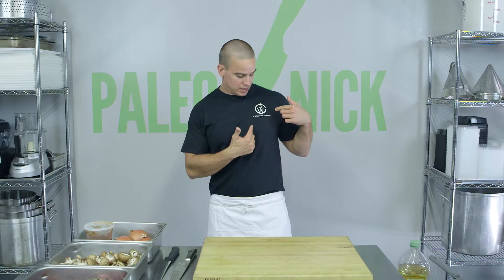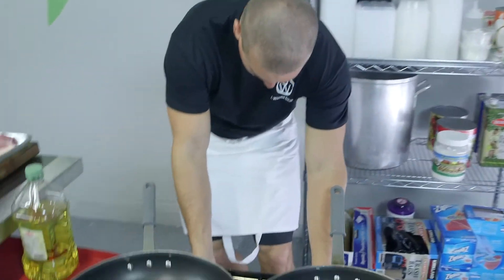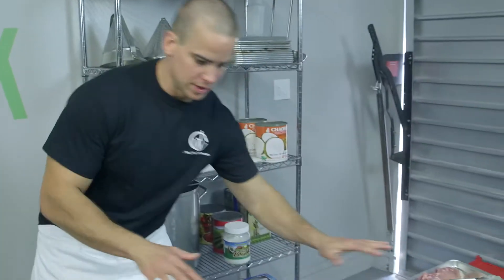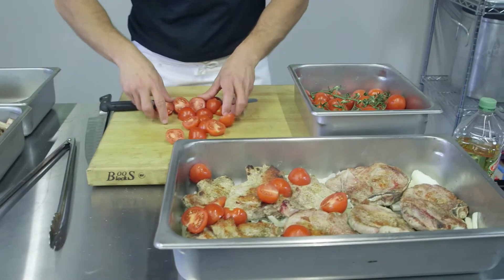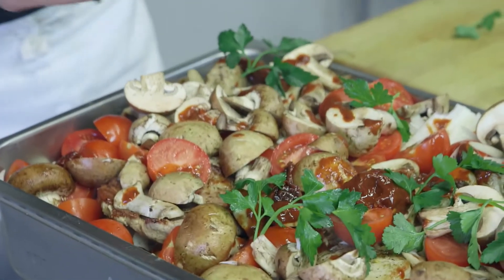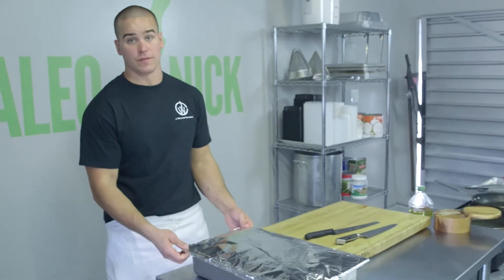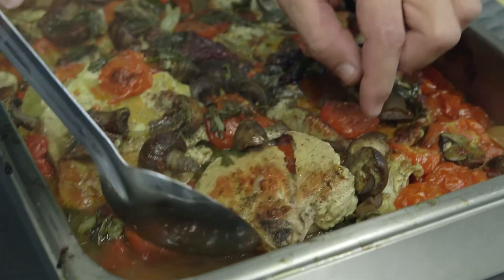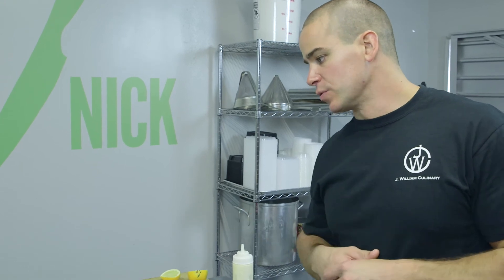Chipotle "Chuletas con Hongos" - Paleo Cooking with Nick Massie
Boom! There you are, you get home from work, it's 5:30 and you learn that there are 10 hungry CrossFitters coming over for dinner at 7:30 and you're charged with feeding them.

After you clean up the puddle of pee, you gain your composure and sharpen up your knife. But, then what? Pizza would be too school-cafeteria-like, salad isn't going to do the trick because it's games season and they'll just have finished a two-hour workout session. You're going to need some meat and that's where today's recipe comes in...